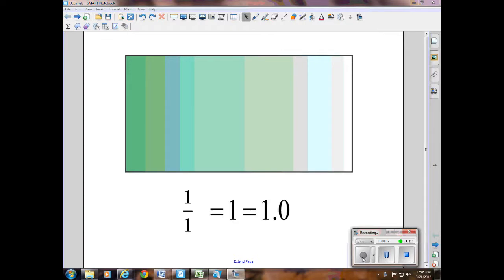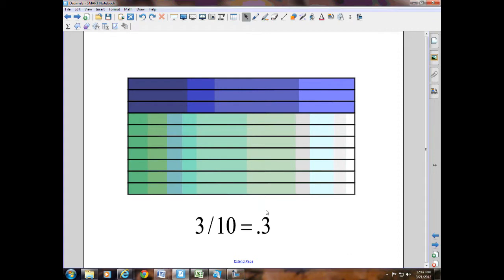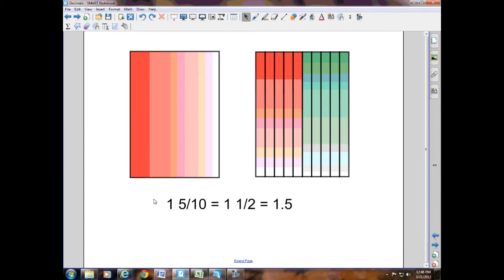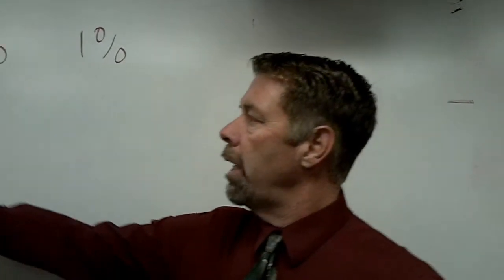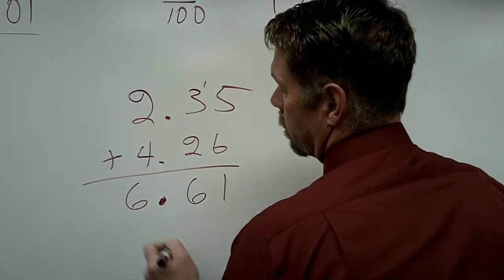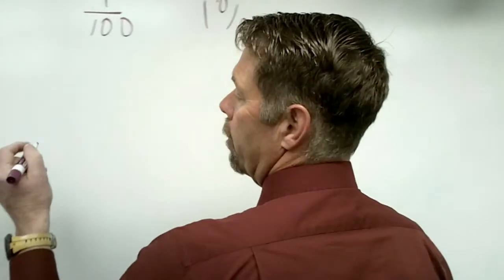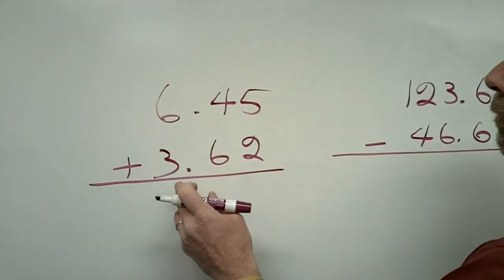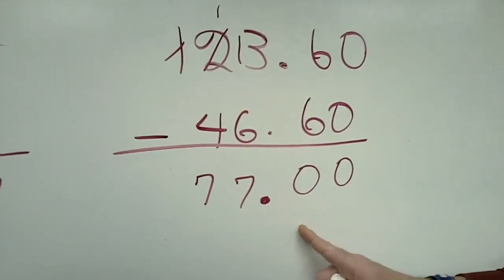Week 6 Day 1